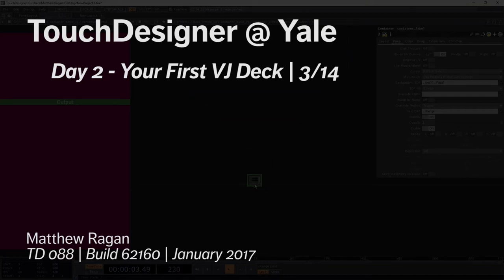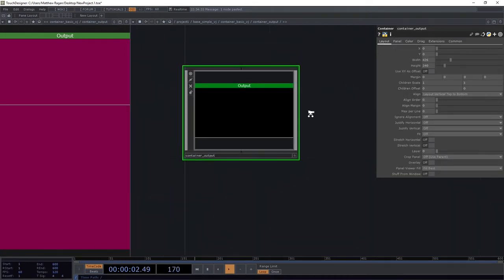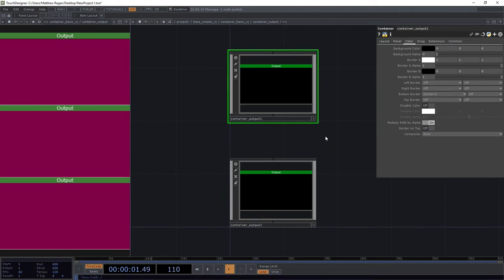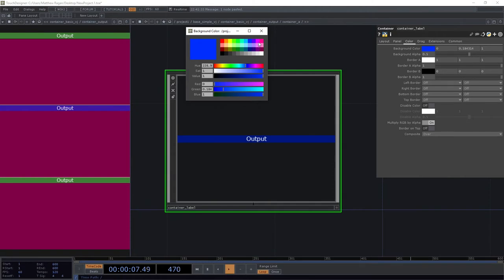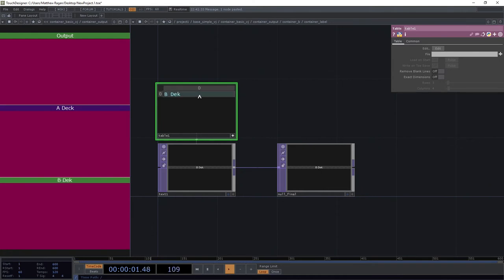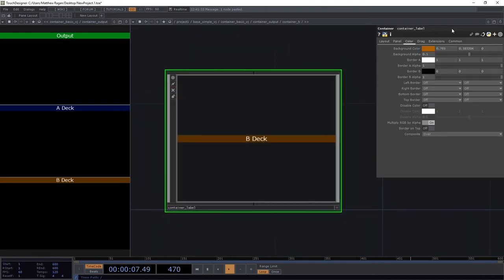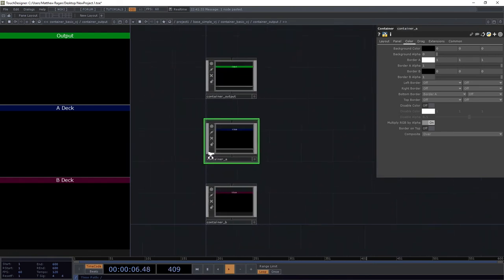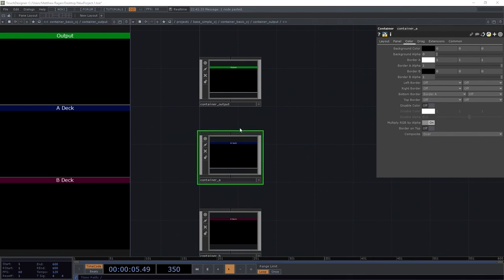Day 2 Your First VJ Mixer 3/14